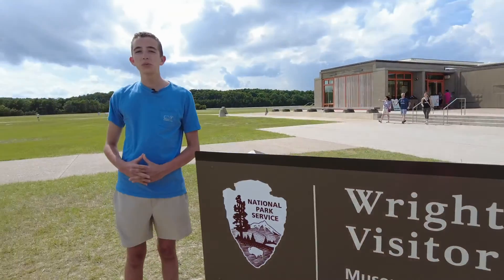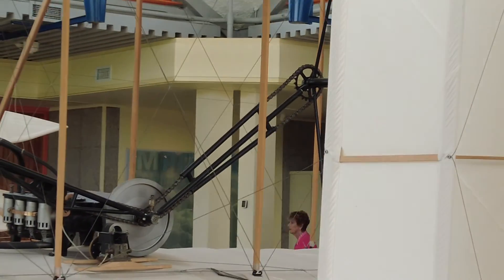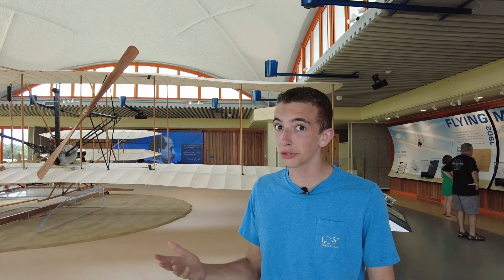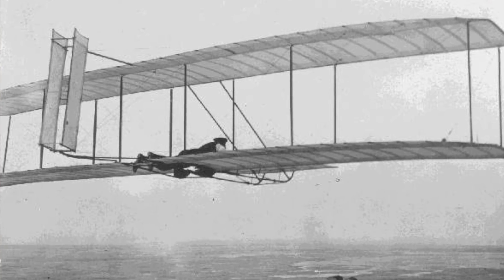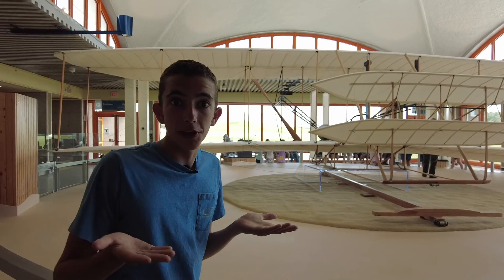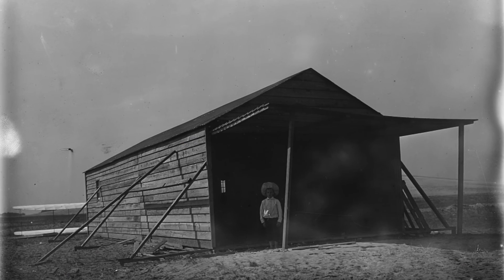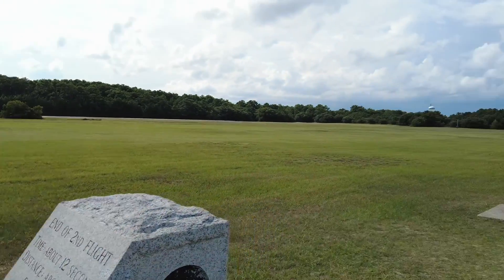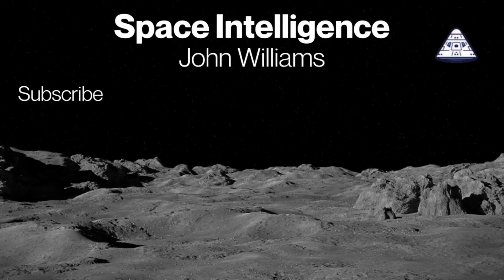Secrets Revealed | Wright Brothers 1903 flight in Kitty Hawk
John Williams visits the Wright Brothers Memorial in Kitty Hawk, North Carolina and the best replica of the Wright Brothers 1903 Flyer. He also walks the flight line for the first flights taken by Orville and Wilbur Wright.

Attributed content below:
Link: nps.gov

Wilbur and Orville Wright made history here on December 17, 1903 by piloting four successful flights with their powered, heavier-than-air flying machine. Orville and Wilbur had been visiting the Outer Banks for three years before their successful flights. They spent those trips learning how to fly by conducting gliding experiments from the sand dunes a few miles south of the town of Kitty Hawk. These sons of Ohio traveled all the way to the Outer Banks because it had all the elements that they needed to safely and secretly learn how to fly: wind, sand, and isolation.

Wright Brothers National Memorial commemorates two ingenious brothers from Dayton, Ohio who chose in 1900 the sparsely populated area known as the Outer Banks to conduct a series of experiments that three years later resulted in the world’s first heavier than air, powered controlled flight.

The story of these brothers embodies the American ideal of hard work overcoming all obstacles. Wilbur and Orville Wright were not just lucky bicycle mechanics. They succeeded because of study and scientific experimentation. Their story is the realization of a dream that had existed for centuries.

Their story is not simply about building the first plane, but rather about how they scientifically solved the problems of powered flight.

Though their airspeed was only 31 mph and their flight was shorter than the length of a modern passenger airliner, the Wright brothers had achieved the impossible. Three more flights were made that day, each one longer than the previous.

airandspace.si.gov

At 10:35 a.m., on December 17, 1903, Wilbur and Orville Wright made history in Kitty Hawk, North Carolina, when they made the first powered, controlled flight of a heavier-than-air flying machine, a craft they designed and built, simply called the Flyer. The airplane had been invented.

The flight lasted only 12 seconds, but it was a true flight nevertheless. The brothers would make three more flights that day, the longest covering 852 feet in 59 seconds.

One of the most innovative aspects of the 1903 Flyer was its propellers. The Wrights decided to treat the propeller as if it were a rotary wing.

The Wright brothers made three more flights that day, each taking a turn to fly. On the final flight, with Wilbur at the controls, he steadied the airplane for an impressive 852-foot trip in 59 seconds, definitively demonstrating that the Wright Flyer was capable of sustained, controlled flight. The airplane had been invented!

Canard biplane with one 12-horsepower Wright horizontal four-cylinder engine driving two pusher propellers via sprocket-and-chain transmission system. Non-wheeled, linear skids act as landing gear. Natural fabric finish - no sealant or paint of any kind.

nasa.gov

After several unsuccessful attempts, on Dec. 17, 1903, at Kill Devil Hills near Kitty Hawk, North Carolina, Orville Wright completed the first powered flight of a heavier-than-air aircraft known as the Wright Flyer. The flight lasted just 12 seconds, traveled 120 feet, and reached a top speed of 6.8 miles per hour. Amazing for the day, one of the five people to witness this historic first flight snapped a photograph of the event. The brothers completed three more flights that day, taking turns piloting, the longest traveling 852 feet in 59 seconds. The highest altitude reached in any of the flights was about 10 feet. The aircraft sustained damage at the end of its fourth flight, and gusty winds tipped it over, wrecking it beyond repair. The aircraft never flew again, but Orville took the wreckage home to Ohio and restored it. It went on display at the London Science Museum until 1948 when the Smithsonian Institution took ownership

Wilbur and Orville Wright spent four years of research and development to create the first successful powered airplane, the 1903 Wright Flyer. It first flew at Kitty Hawk, North Carolina, on December 17, 1903, with Orville at the controls.

The 1903 machine was never flown after December 17. While sitting on the ground after the fourth flight, it was flipped by a gust of wind and badly damaged. Shipped back to Dayton, it was reassembled and repaired as needed for temporary exhibitions before being put on display at the Science Museum, London, in 1928.